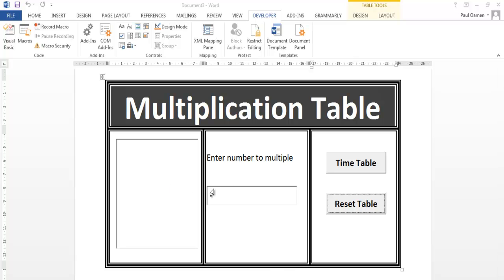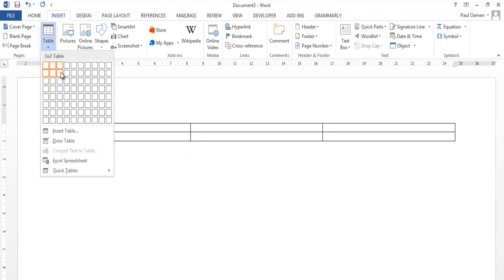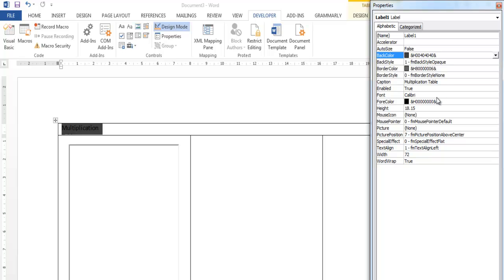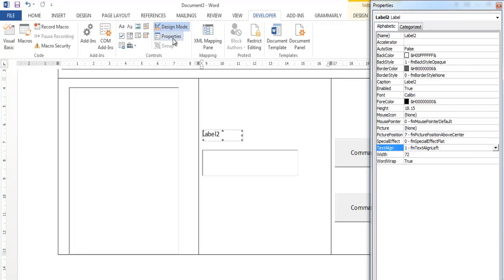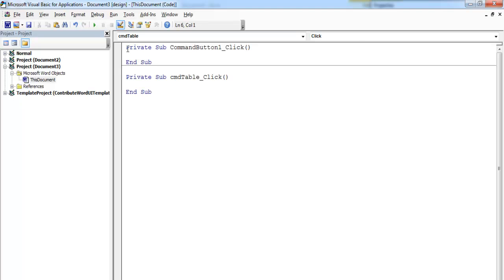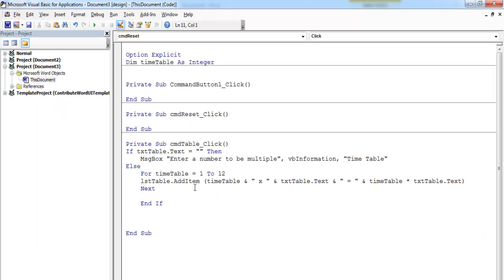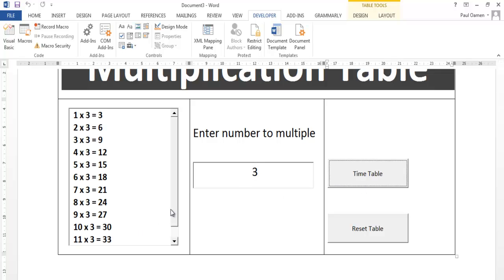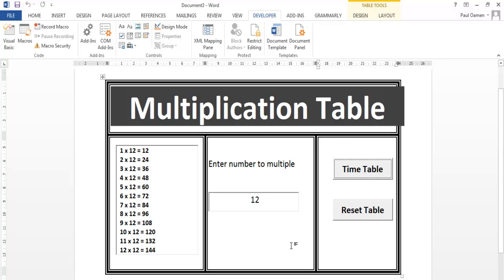How to Create Multiplication Timetable using Microsoft Word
Create Multiplication Timetable using Microsoft Word